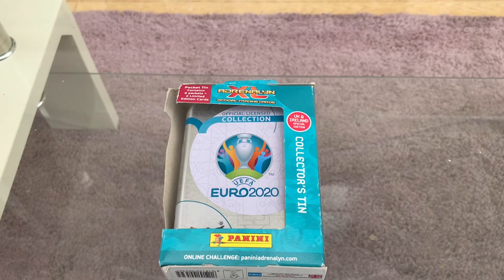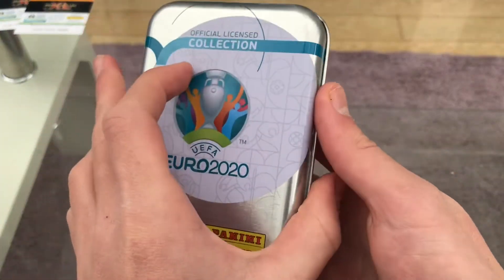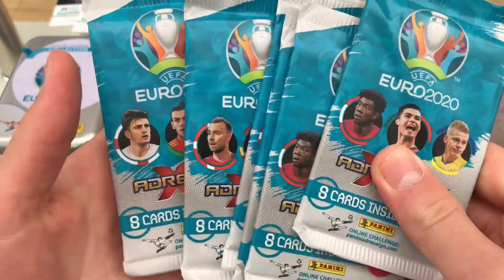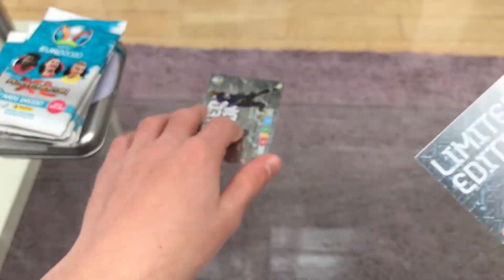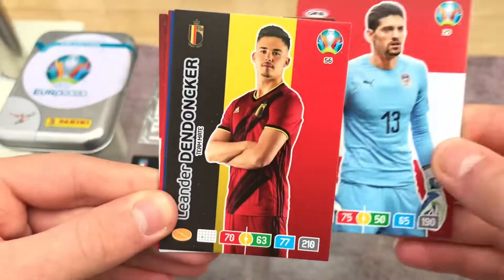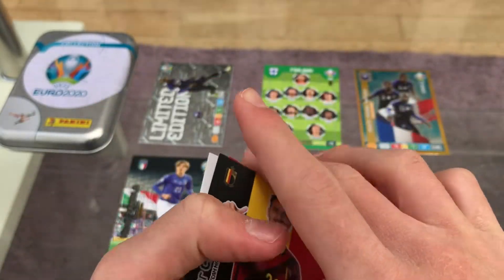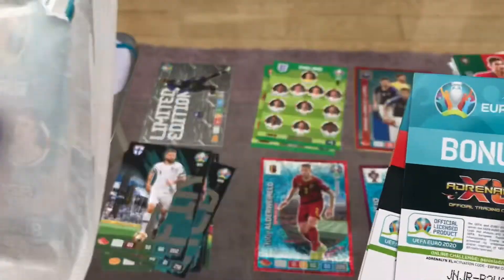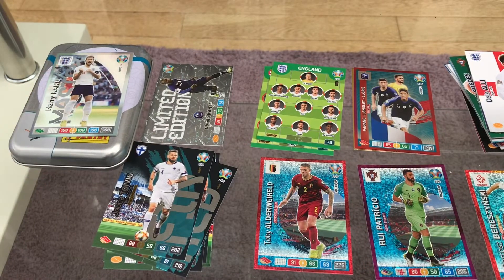ANOTHER TOP MASTER!! MINI TIN!! | Adrenlyn XL Euro 2020 Card Collection 6 Pack Opening